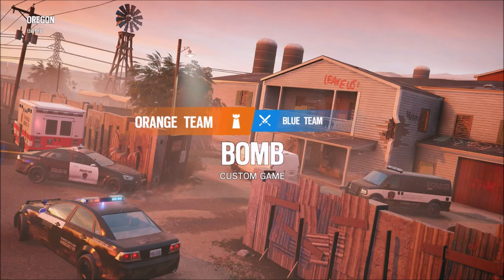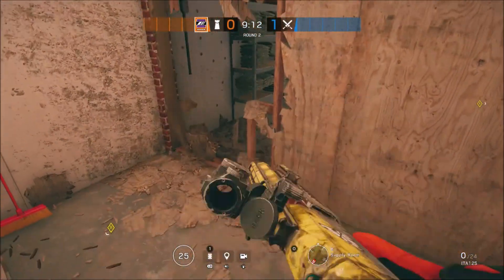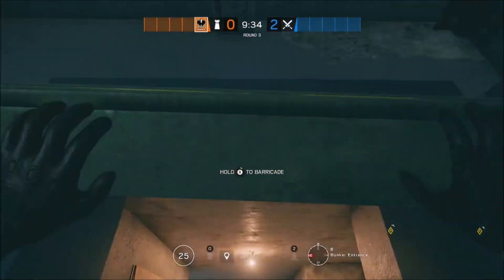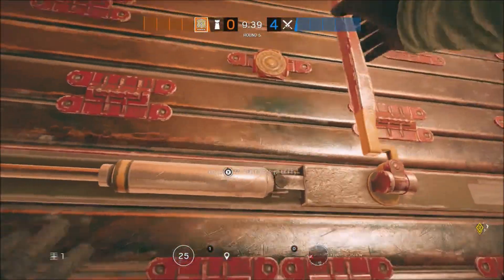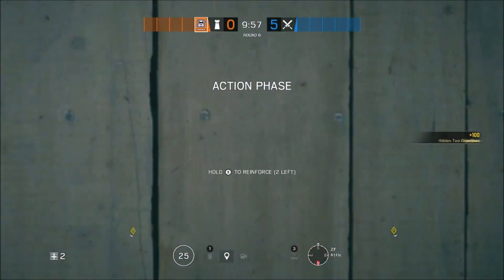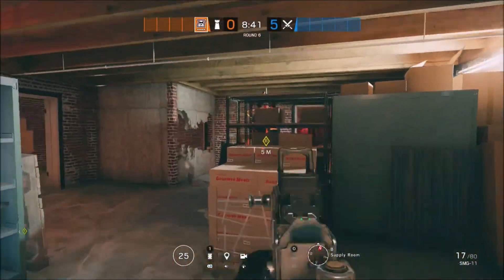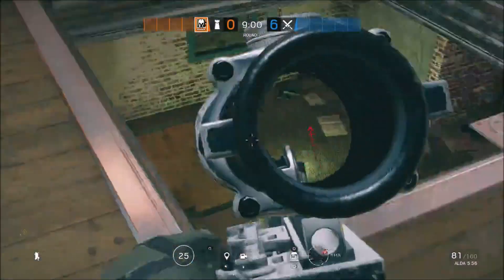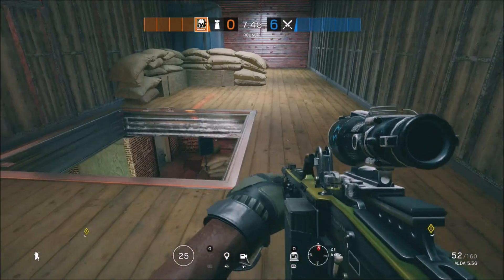5 Man Strat- Oregon, Defending Basement: Rainbow Six Siege Wind Bastion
Hey guys, this time I show you a 5 man strat on how to defend Laundry and Supply Room/Basement on the map Oregon with the operators: Mira, Kaid, Jager, Mute and Maestro in Rainbow Six Siege Wind Bastion.

Mira starts by heading up to the Classroom and shooting out the North wall so it can not be Thermited. She then heads back down to Supply and reinforces the North wall, before placing her first Mirror Window and shooting a line of sight in the wall to the side. She then makes her way into the closet, reinforces the right-hand panel and places her second Mirror Window, before making holes big enough to throw a C4 towards Laundry basket. All that is left to do next, is to shoot a rotation between the two bomb sites. Mira plays behind the Mirror Window in the closet waiting to use her C4 and once she has done so, swaps positions with Mute to defend Supply from the back Mirror Window.

Kaid runs up and reinforces Lobby hatch, before using both his Impact Grenades to open up the East wall of Classroom behind the hatch, again so it can not be Thermited. He then heads into Meeting and reinforces the West hatch, before heading down Tower stairs and barricading the doors both to Construction entrance and Blue entrance. Kaid will then play near the rotation hole in the back of Laundry and attempt to Kaid trick the hatch with his Electro Claws.

Jager begins by placing his first ADS behind the sandbags in Lobby to try and burn out an EMP grenade. He then places his second in front of the washing machine in Laundry and his third on the South wall of Supply next to Box door. He then continues to places his first Barbed Wire in said door, before reinforcing the two West walls of Box to Blue. His final piece of Barbed Wire goes half way up Tower stairs and Jager starts off by holding a pixel onto Construction entrance by punching out a hole in the Blue door barricade. From here he can then fall back into Harry Potter.

Mute places his first Mute Jammer on top of the cabinet in Laundry to Mute the hatch. He then runs all the way up to Attic, where he reinforces the two South walls and places his second Mute Jammer. His third Jammer will go on the North wall of Attic, before he drops Box hatch, places his final Jammer in the corridor outside Supply and plays underneath the reinforced Meeting hatch. From here you can get a Pixel onto Blue corridor and have a 90-degree angle onto Box door. You can play behind the Mirror Window also and then rotate into the closet when Mira has used her C4.

Maestro places his first piece of Barbed Wire outside the double door of Supply. before placing his first Evil Eye as high up the wall in Laundry, by climbing on top of the washing machine. His second piece of Barbed Wire goes next to the Laundry basket, to try and make your opponent plant at the washing machine instead. Maestros second Evil Eye goes at the top of Laundry stairs where it can be used to destroy Hibana charges on the Lobby hatch and Maestro then heads into Meeting, shoots out the Box hatch and moves into Attic where he shoots out the Attic hatch and reinforces the two North walls. If you shoot a hole in the floor below the two North walls and through the wall on Meeting stage, you are able to get an angle onto Tower stairs, where Jagers Barbed Wire is placed and from here Maestro can use his Evil Eyes and try and hold Meeting.